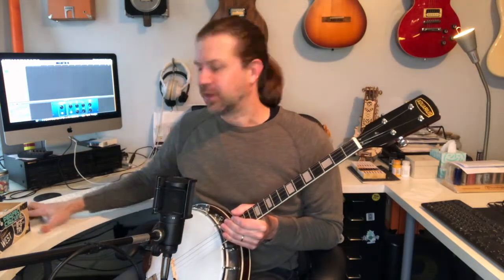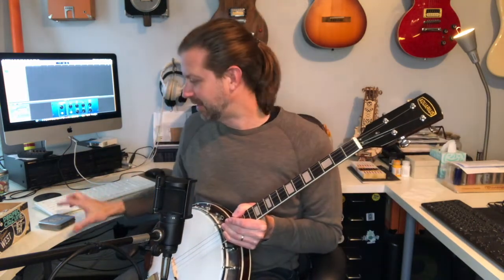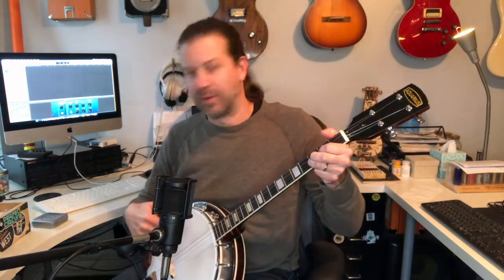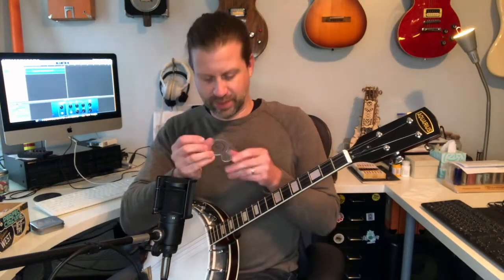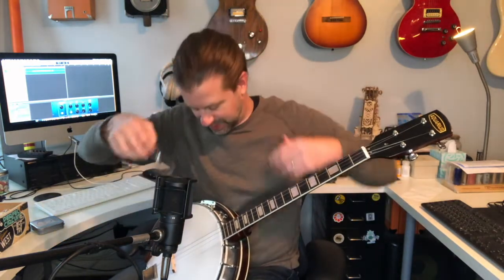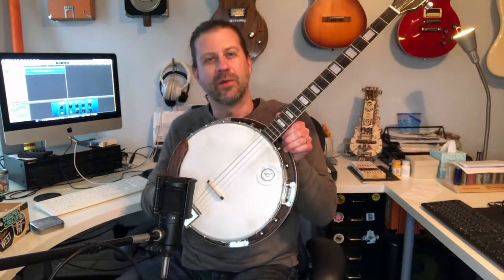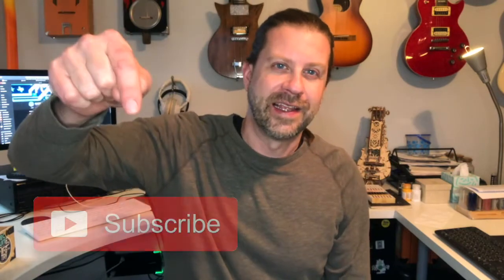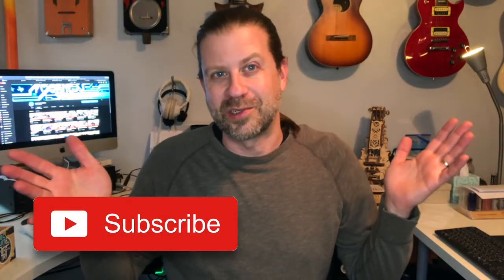Does the Wambooka Performer Pad work on a Banjo?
One of my YouTube friends recently gave the idea for this video. I try out one of the Wabooka Performer Pads on my tenor banjo. I include audio clips so you can decide if you like it. Thanks for the suggestion Maria!